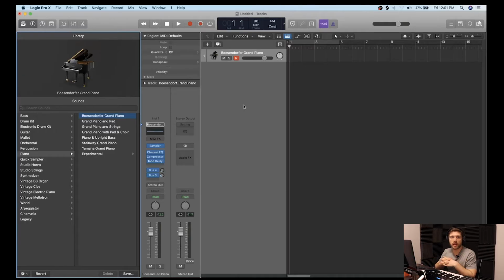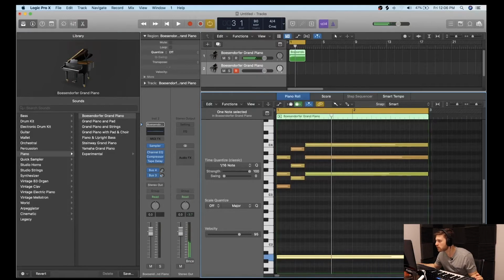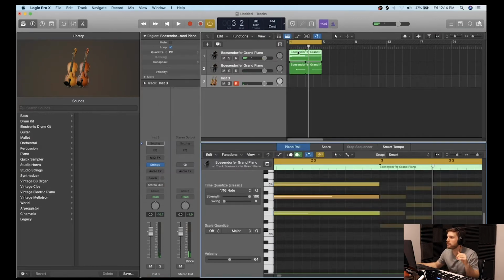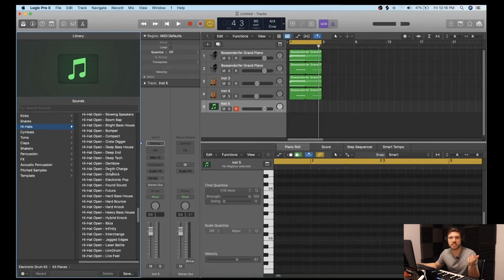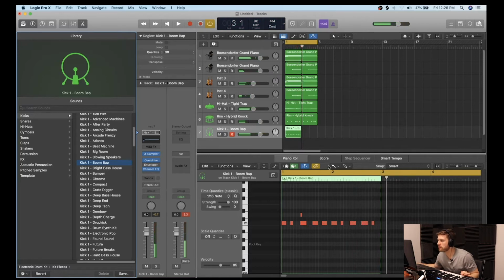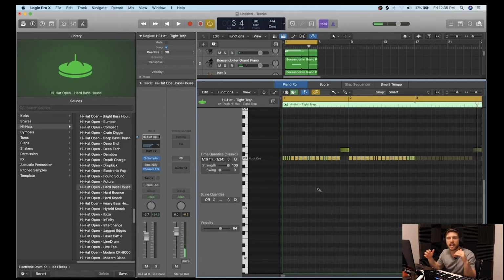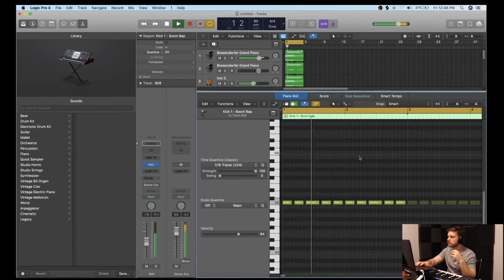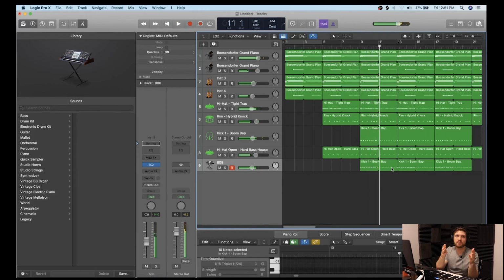MAKING A FIRE CLASSIC HIP HOP BEAT WITH LOGIC PRO X STOCK PLUGINS! LOGIC PRO X STOCK PLUGINS BEAT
In this video I will be creating a classic hip hop beat using only stock logic plugins, The beat sounds fresh! More cook up videos on the way!